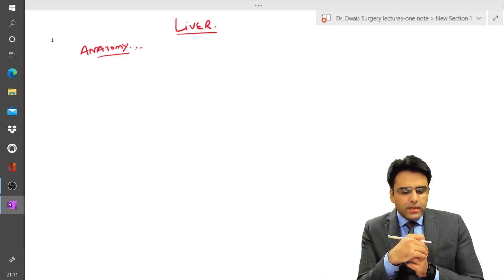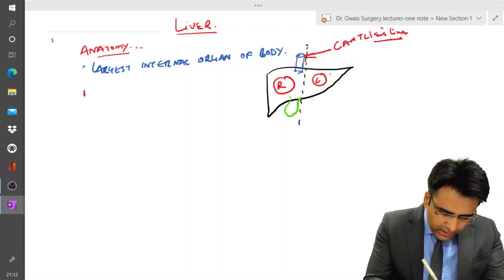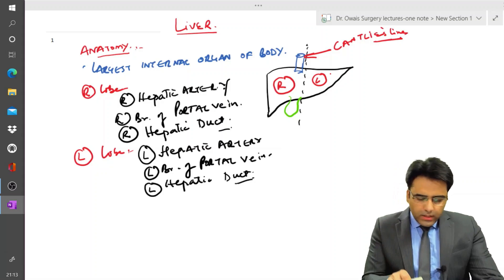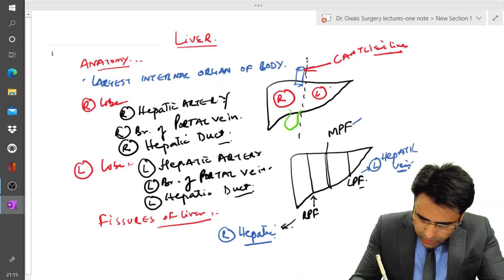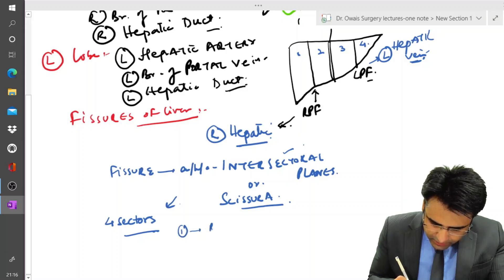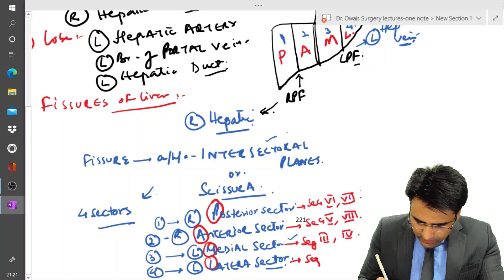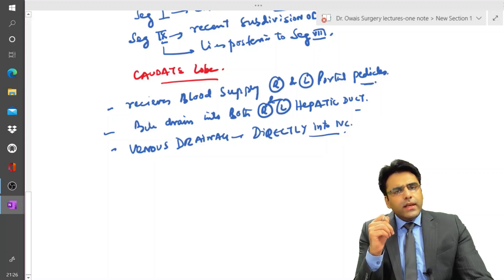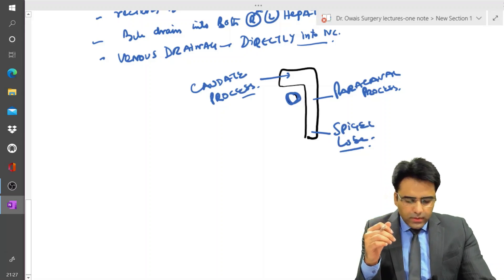LIVER Part 1 -Anatomy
Surgery for NEET-PG | INICET | FMGE | NEET-SS | PGMEE